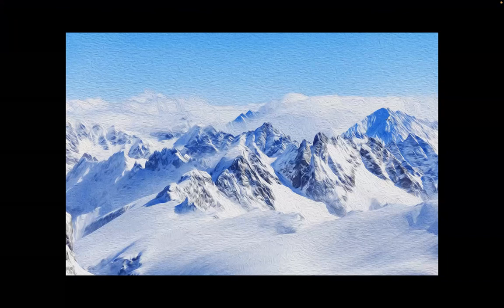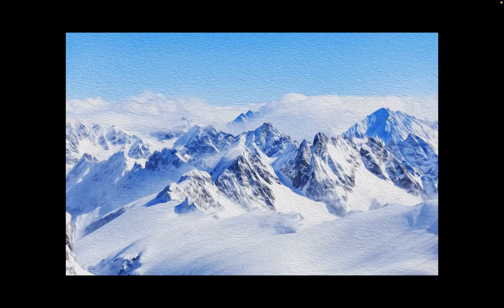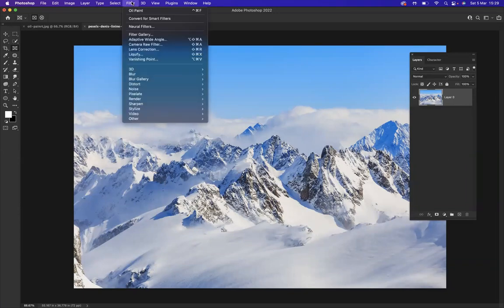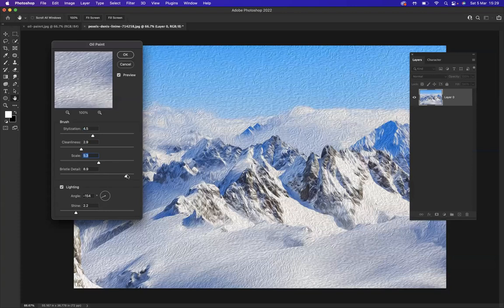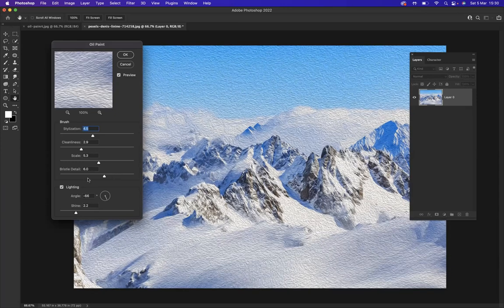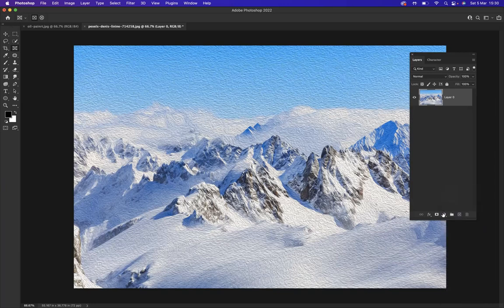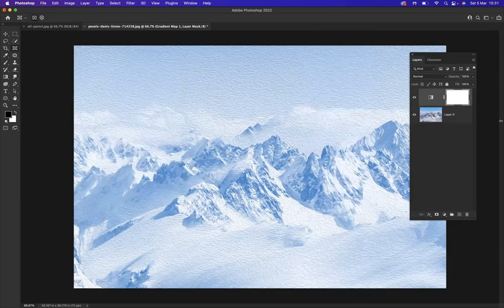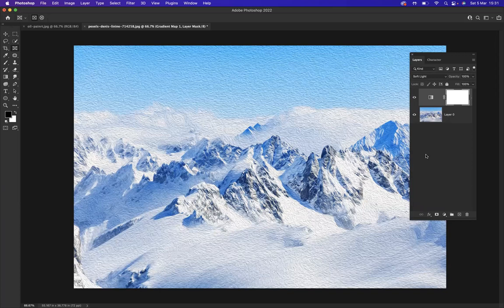Oil Paint Effect - Adobe Photoshop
Adobe Photoshop Course for Advanced Learners

The Secret to Perfectly Manipulated Photos
Welcome to the world of Adobe Photoshop! For years, this powerful software has been used by professional and amateur photographers alike to produce stunning images. But what is the secret to creating perfect manipulated photos? In this article, we'll explore some of the most important tips and tricks for getting the most out of your Adobe Photoshop experience. We will discuss how to make the best use of tools like layers, shadows, curves, colour adjustments and more so that you can take your photography skills to the next level.

Introduction: The secret to perfectly manipulated photos
Photoshop has been the go-to software for photographers and graphic designers alike when it comes to manipulating photos. Photoshop offers a range of tools and features that allow users to easily transform, enhance, and manipulate photos in an array of ways. From simple adjustments like brightness and contrast to complex edits like compositing and cloning objects, Adobe Photoshop can do it all. This article will cover the basics of how to use Photoshop and some tips on perfecting your manipulated photos.

Colour adjustment: Hue, saturation & brightness
Colour adjustment is an important part of manipulating photos in Adobe Photoshop. To adjust the colour of a photo, users need to consider three variables: hue, saturation, and brightness. Hue refers to the overall tone or colour of the image; for example, if an image has a yellow hue it will be predominantly yellow in tone. Saturation refers to how vivid and intense the colours are and adjusting this can help create more vibrant or muted images. Lastly, brightness adjusts the lightness and darkness of an image, making it brighter or darker depending on user preference.

By manipulating these three components together in Adobe Photoshop’s various tools such as Curves or Colour Balance users can get precisely the look they are after within their photographs – whether it’s creating harmonious tones or adding depth and contrast throughout their work.

Selecting tools: Magic wand & lasso
When it comes to manipulating photos, two of the most important tools used in Adobe Photoshop are the Magic Wand and Lasso. The Magic Wand allows users to select a range of pixels with similar colours and adjust them all at once. This can be especially helpful when trying to make subtle changes or colour corrections to a photo. The Lasso Tool allows for even more precise selection by allowing users to draw around specific objects in the photo and make more focused adjustments. It's also useful for selecting portions of an image for cropping or pasting into other places in a photo.

Both tools are incredibly powerful when used correctly, but it’s important for users to understand how they work before using them on their own projects. To get started, it’s best to experiment with both tools on sample images first so that you can become familiar with their capabilities and limitations.

Layer control: Blending modes & opacity
Layer control, blending modes and opacity are some of the most powerful tools in Adobe Photoshop's arsenal. This trio of features gives users unparalleled control over their photos, allowing them to manipulate and perfect their images with ease.

Using layer control, users can combine multiple images into one workable photo. With layering, photographers can add texture to an image or create depth by adding different elements on top of each other. Blending modes are also available for users who want to give their photographs a unique look or effect. They take the underlying layers and alter the way that they interact with each other so that a specific colour or tone will be seen in the resulting image.

Finally, opacity allows users to adjust how much transparency is applied between layers so that they can achieve the desired visual effect while still maintaining all of the details from each layer intact.

Blurring techniques: Gaussian & motion blur
Blurring techniques are a powerful tool in Adobe Photoshop that can help you create stunning images. Gaussian and motion blur are two of the most popular blurring techniques used to manipulate photos.

Gaussian blur is an easy-to-use tool that allows you to soften an image by creating a soft, foggy effect. The blur radius determines how much of the image gets blurred and it works great for creating dreamy landscapes or focusing on one specific element within a picture. Motion blur is different from Gaussian in that it simulates fast movement by blurring the entire image or specific parts depending on your settings. This technique can be used to add energy and dynamism to an otherwise static picture, making it appear more alive.